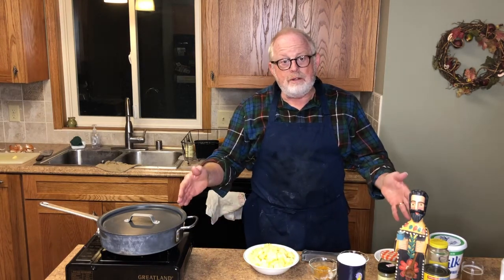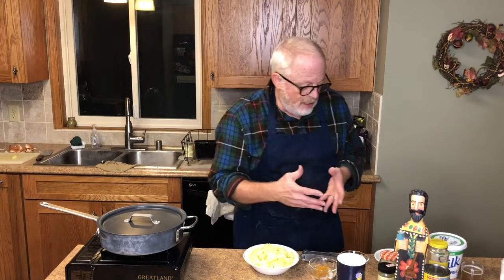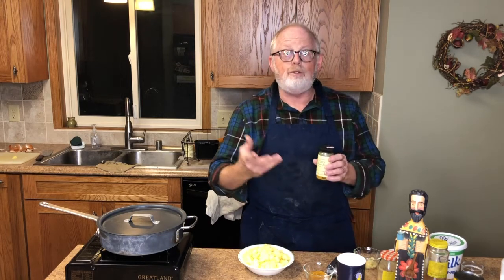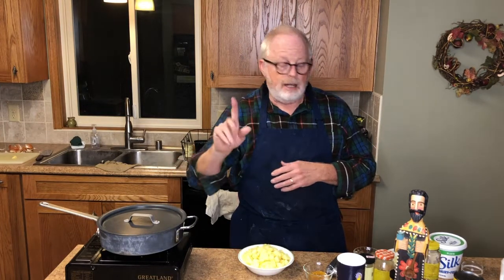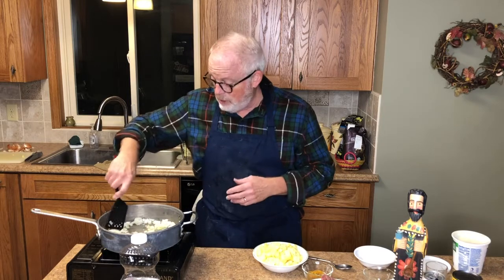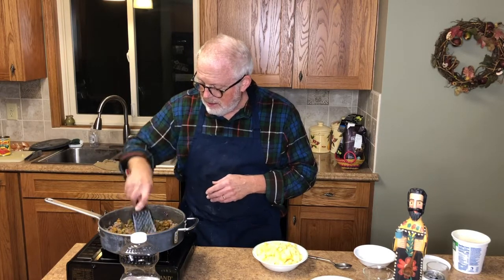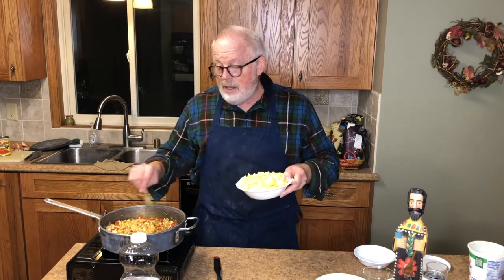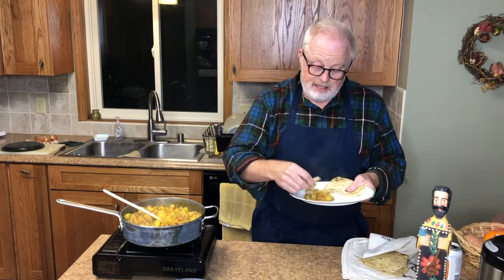Cooking with Fatscraps - Easy Hamburger Curry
An okay cook sharing tasty recipes.
Hamburger
Onion
Garlic
Petite Diced Tomatoes
Yogurt
Potatoes
Curry Powder
Cinnamon
Turmeric
Ginger Powder